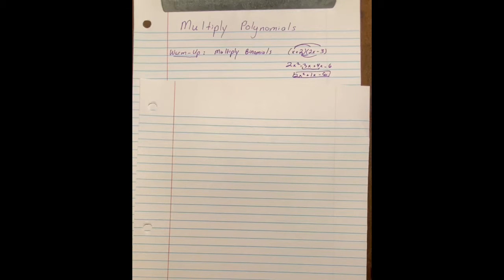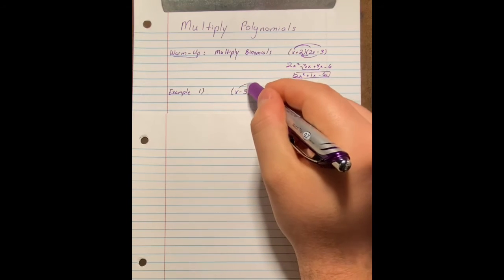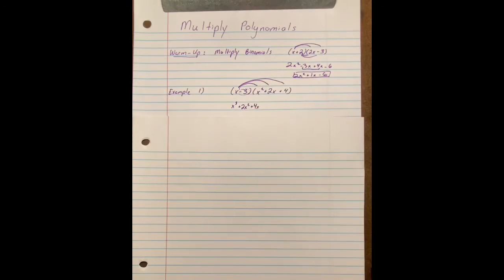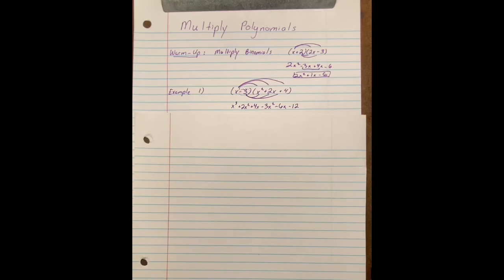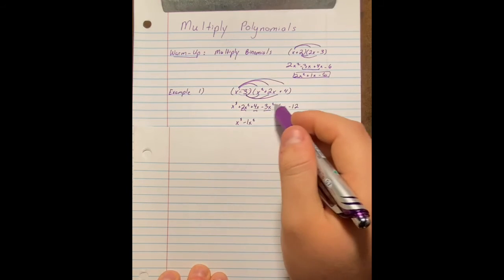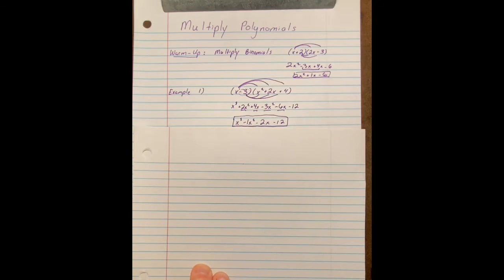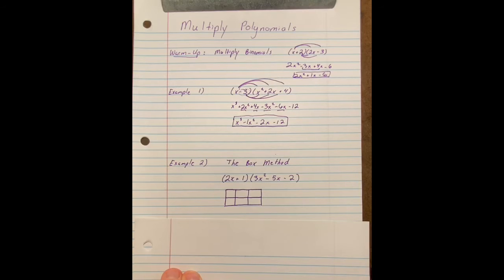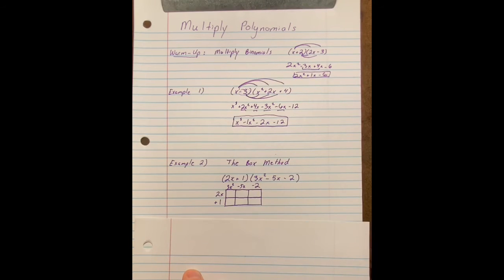Multiply Polynomials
Learn to multiply a binomial by a trinomial using the distributive property and the Box Method